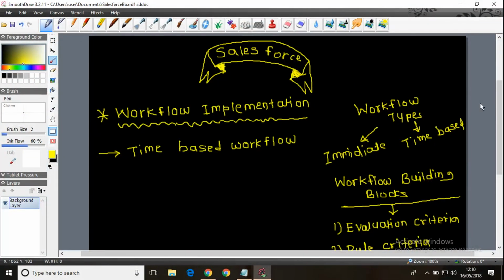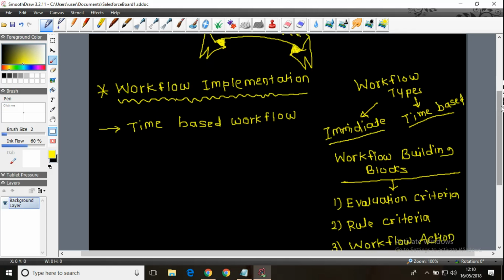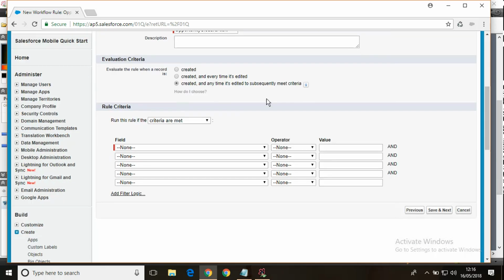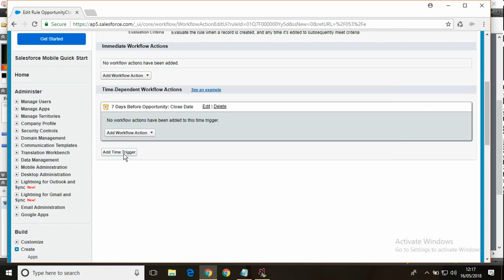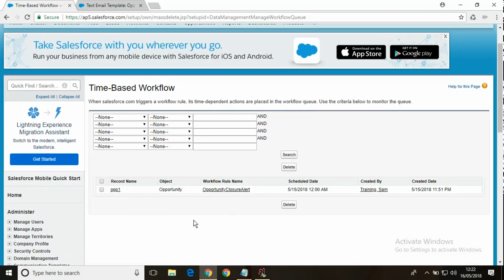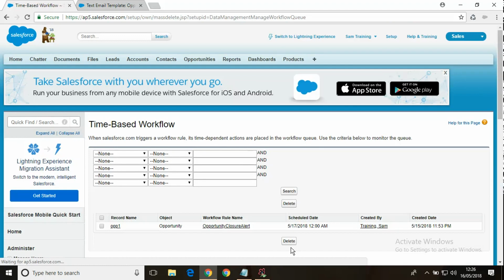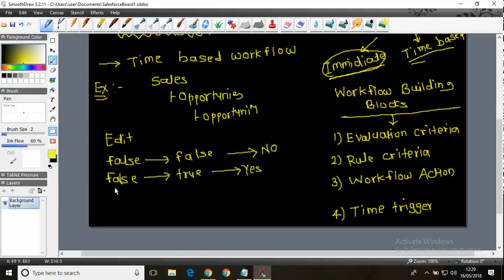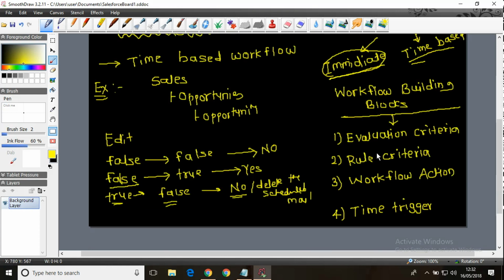Salesforce Tutorial - Implement TIme Based Workflow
"If you ask any Salesforce Person, which kind of workflow is difficult to
understand and implement, the obvious answer will be Time Based Workflow.
I am trying to explain Time Based Workflow
in end to end manner, hope you like it.